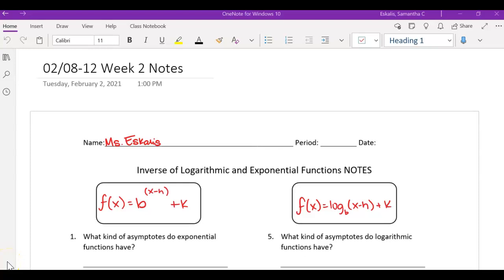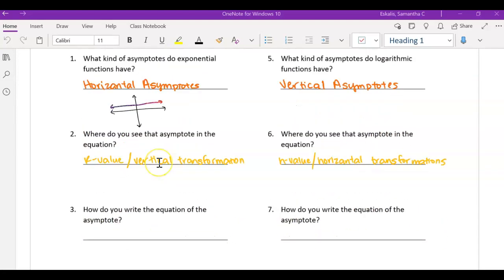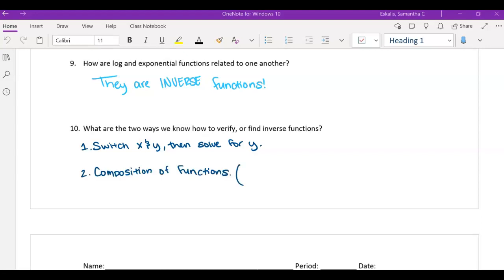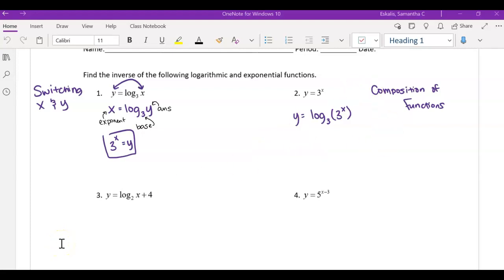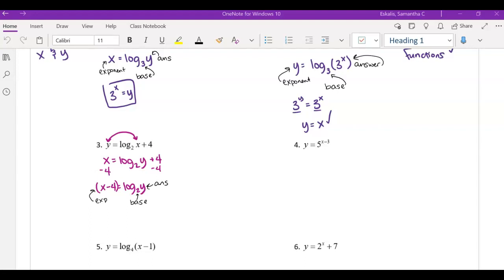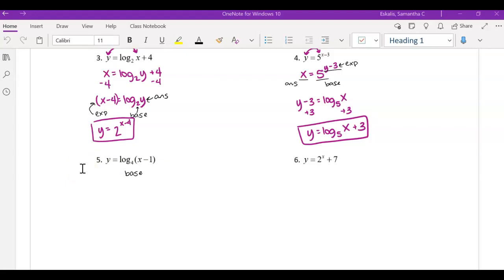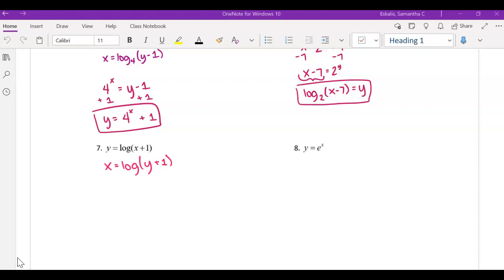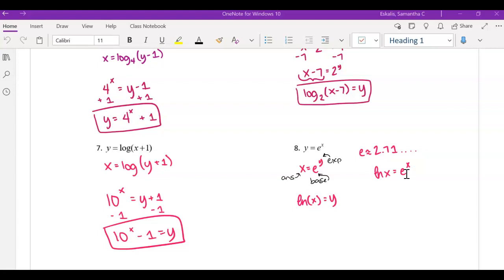Inverse of Exponential and Log Functions